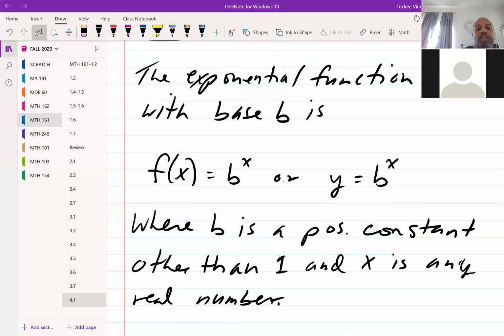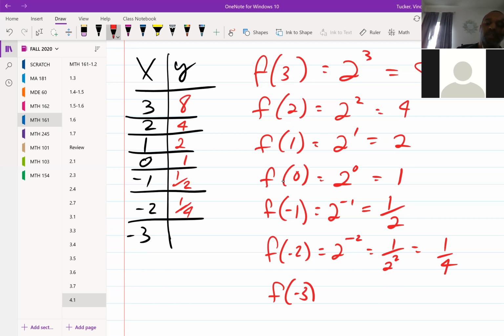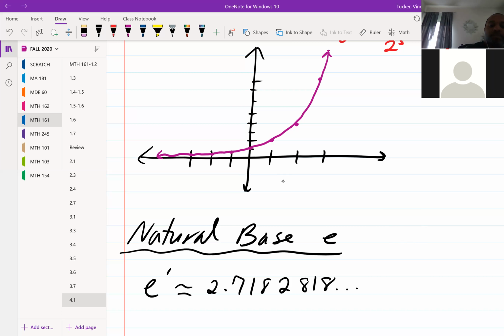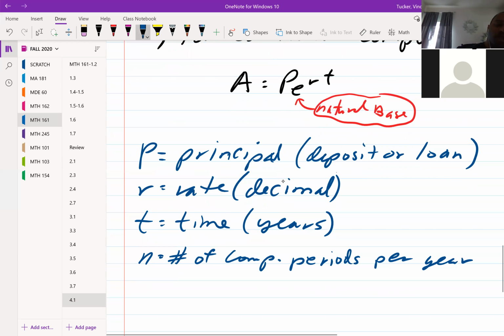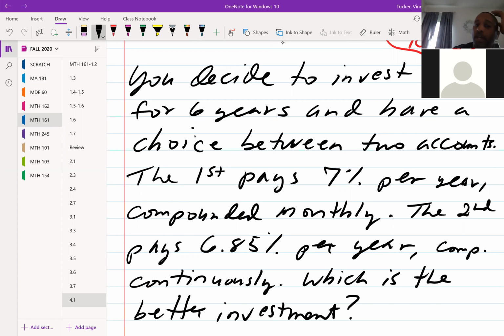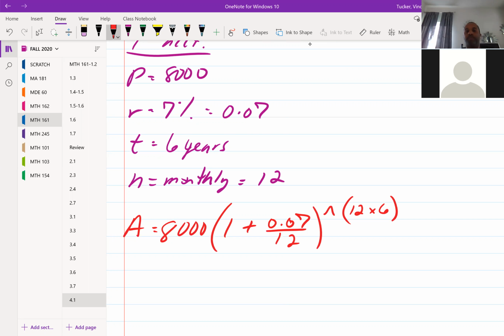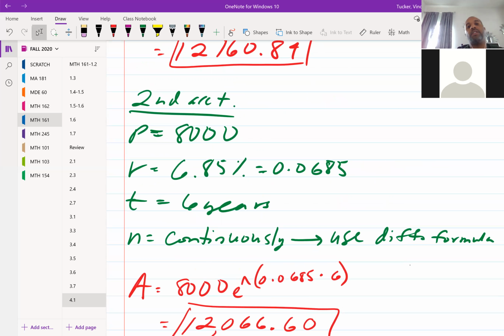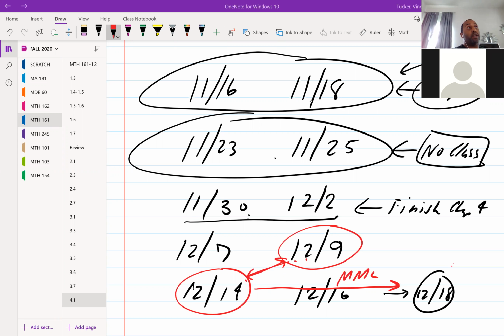PreCalculus I ~ 12:30 Class Lecture ~ 11/11/20